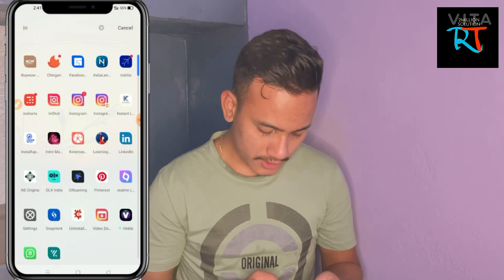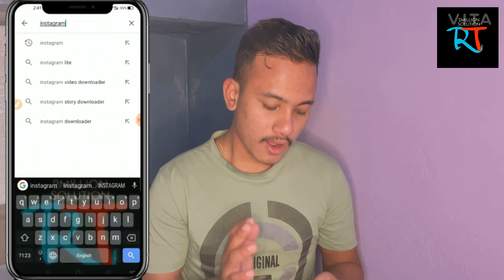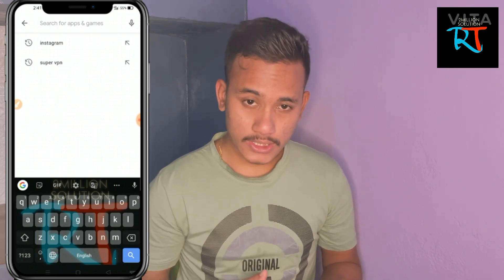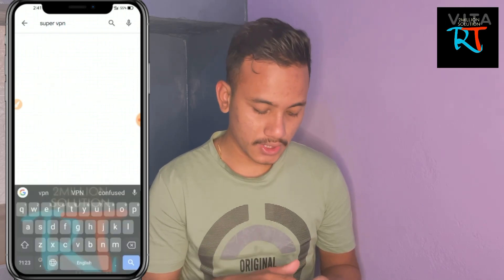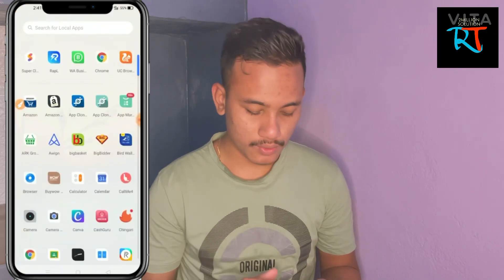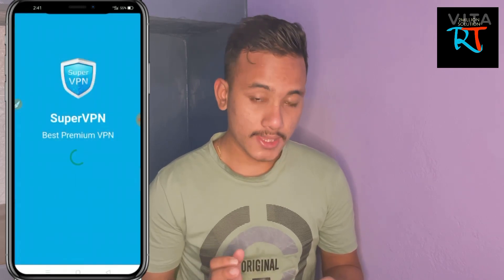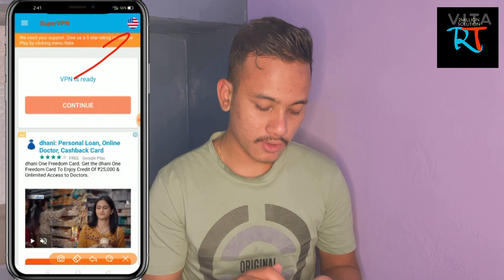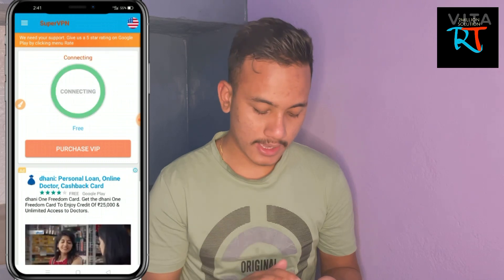Animation Text Story Features On Instagram Not Available Problem Solved || New Update Instagram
Animation Text Story Features On Instagram Not Available Problem Sooved || How To Get Animation Text Features On Instagram